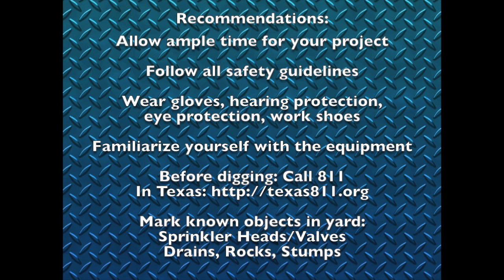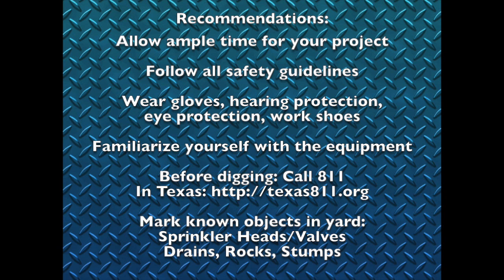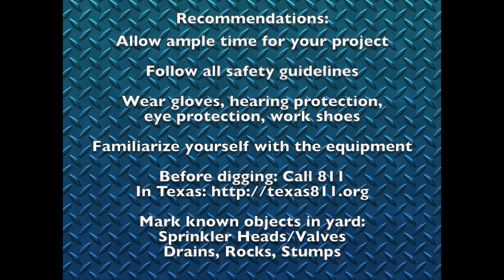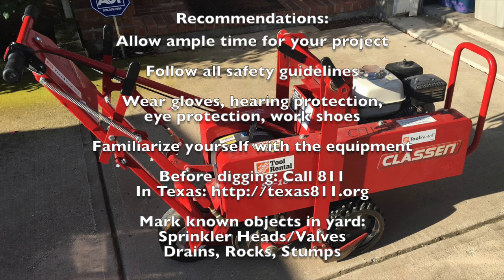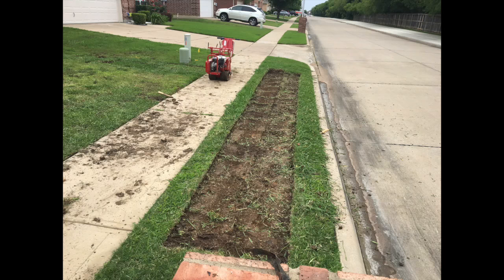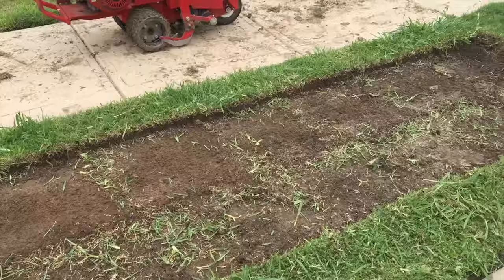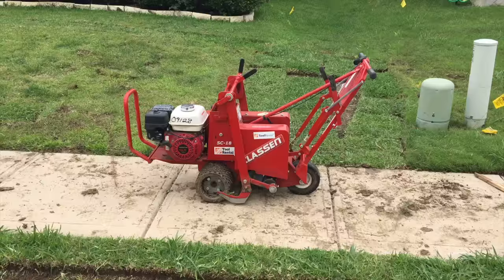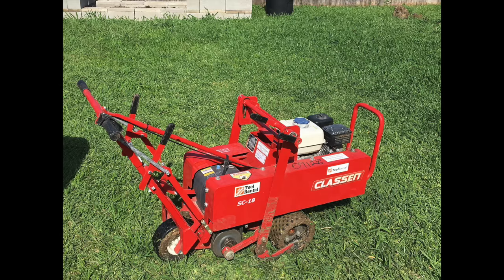Classen Sod Cutter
Using the Classen sod cutter.

Call 811 before you dig!

Home Depot Tool Rental